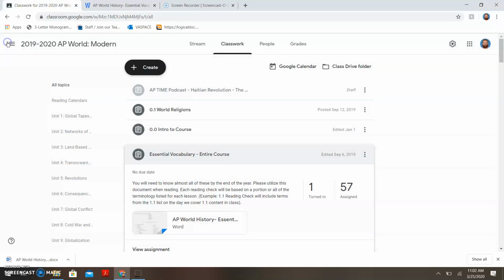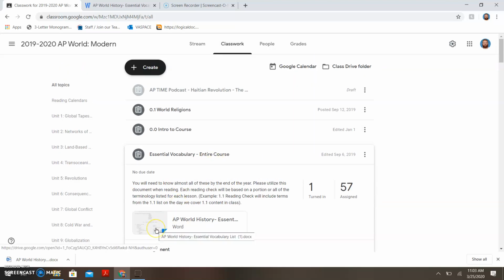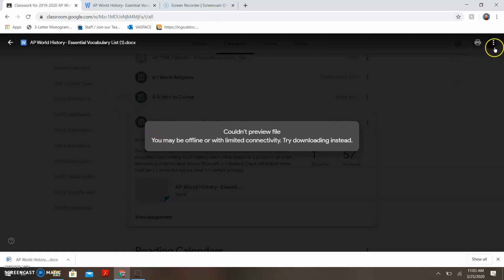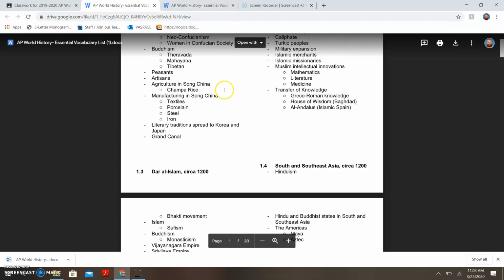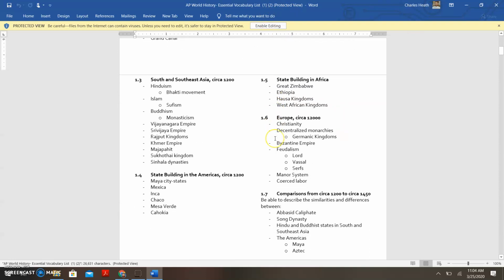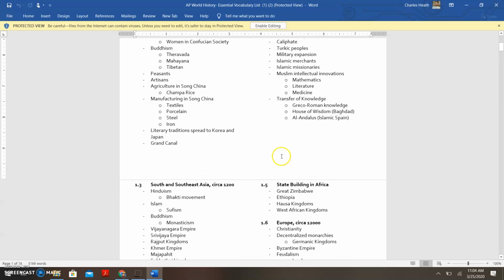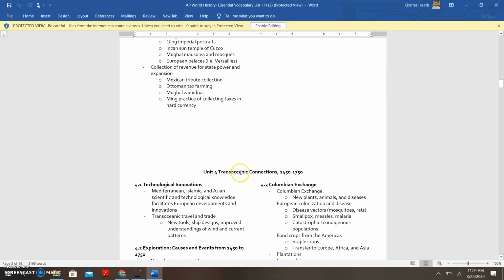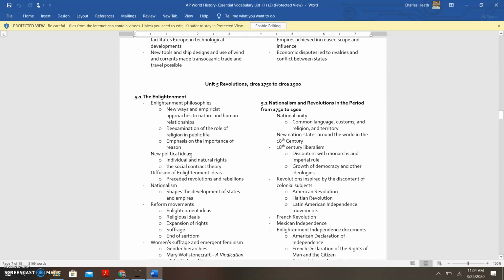What should I review??? Heath - AP WORLD EXAM 2020